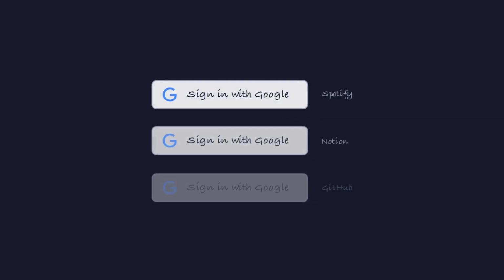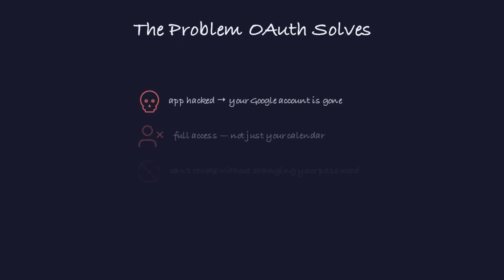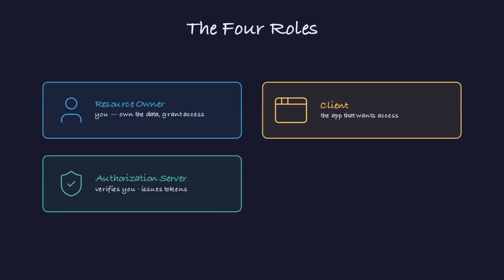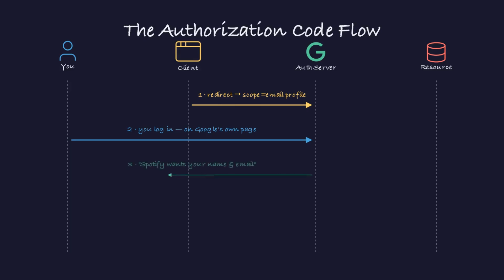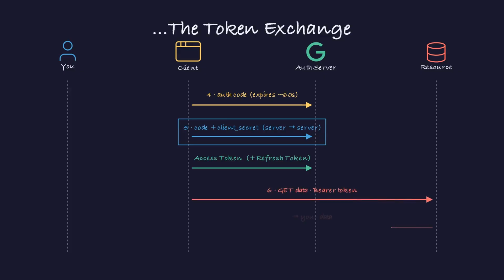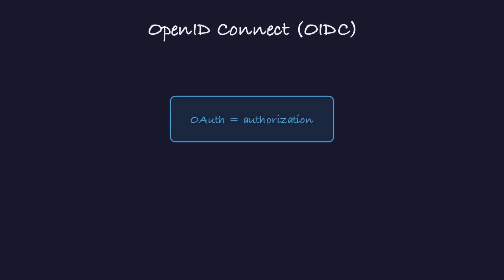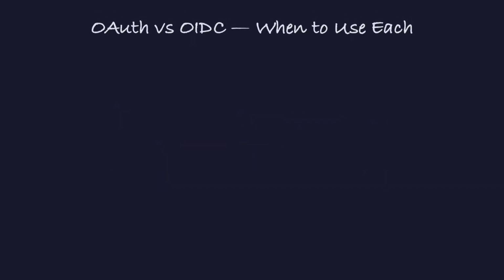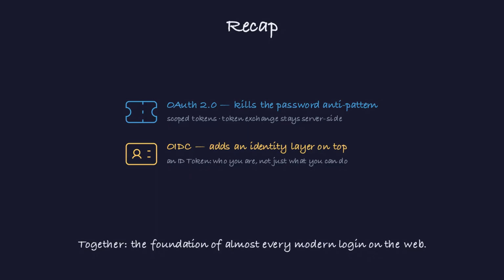OAuth vs OpenID Connect — What's the Difference?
You've clicked 'Sign in with Google' a hundred times — but how does it actually work, and why does the app never see your password? This is Part 1 of a 3-part Auth Fundamentals series. We break down OAuth 2.0 and OpenID Connect (OIDC): the password anti-pattern OAuth kills, the four roles, the Authorization Code Flow step by step, what a JWT actually is, how OIDC adds an identity layer on top, and when to use each.

Auth Fundamentals series:
Part 1 — OAuth 2.0 & OIDC (this video)
Part 2 — SAML
Part 3 — LDAP

Chapters:
0:00 Intro
0:03 How 'Sign in with Google' works
0:48 The problem OAuth solves
1:49 The four roles
2:43 The flow: redirect, login, consent
3:29 The flow: code, token, access
4:38 What is a token (JWT)
5:28 OpenID Connect (OIDC)
6:37 OAuth vs OIDC: when to use each
7:09 Recap + Part 2 (SAML)